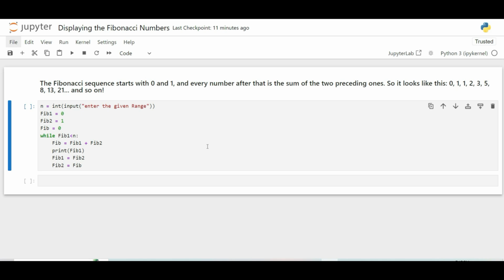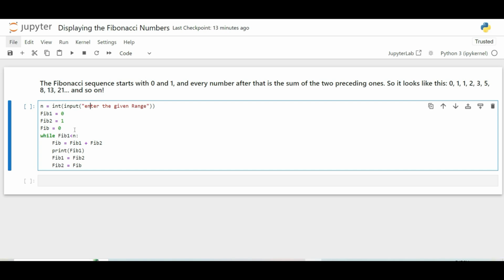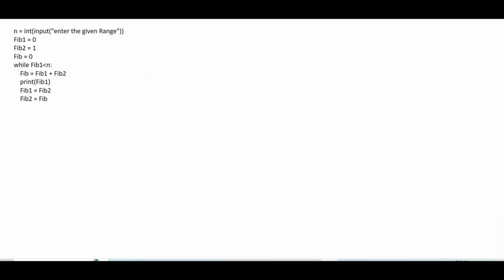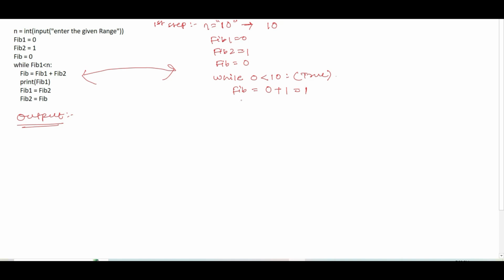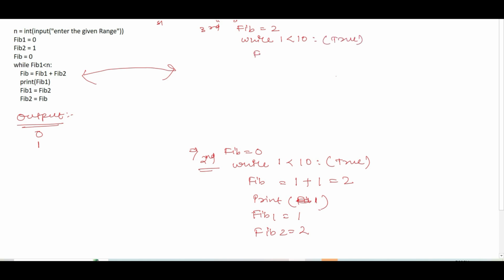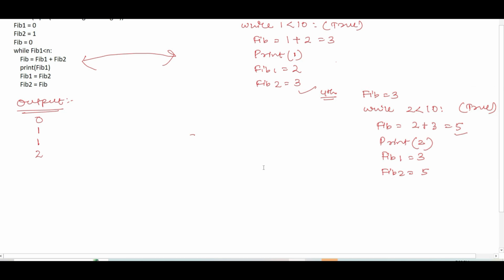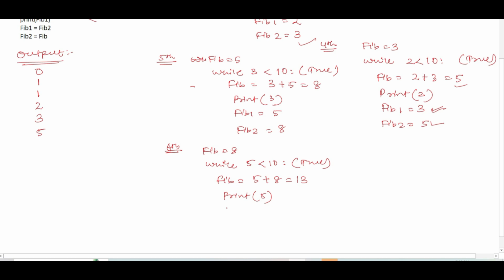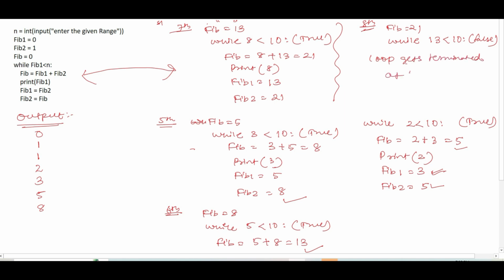Master Python: Fibonacci Series Explained | Interview Prep Series | Data Science with Yash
Hey everyone! It's Yaswanth from @datasciencewith_yash. In this video,

Whether you're new to programming or brushing up on your skills, this video is perfect for you.

In This Video: I explained how to write a Python program to generate the Fibonacci series. The Fibonacci series is a fundamental concept in programming and is commonly asked in coding interviews. I break down the logic behind generating the series, discuss different approaches, and implement the program step by step. Perfect for beginners looking to strengthen their Python skills!